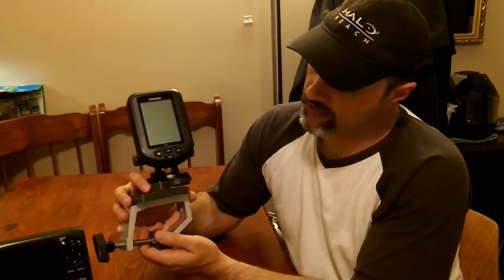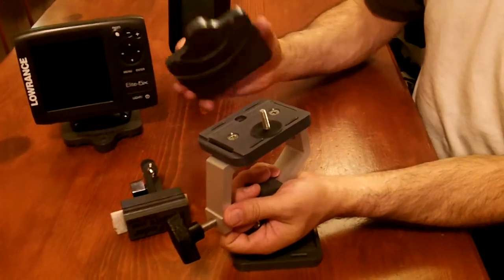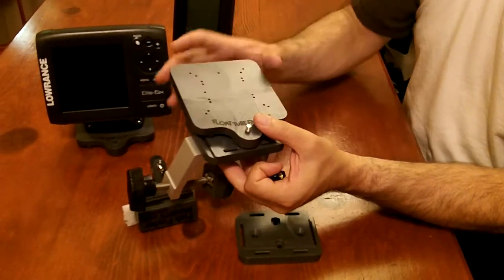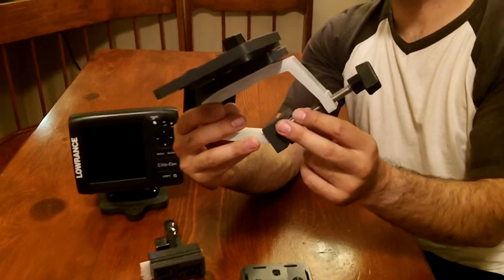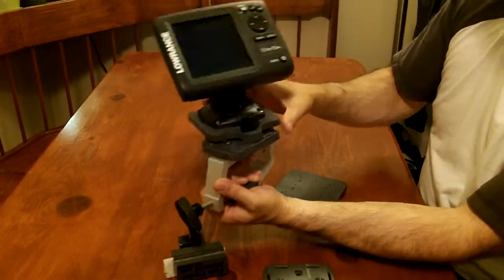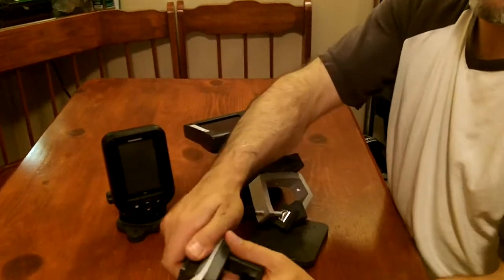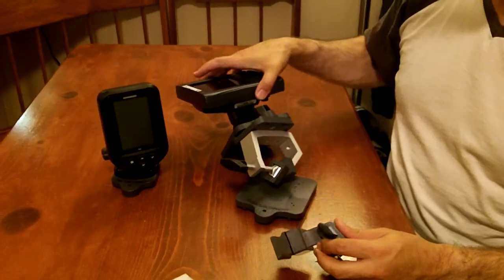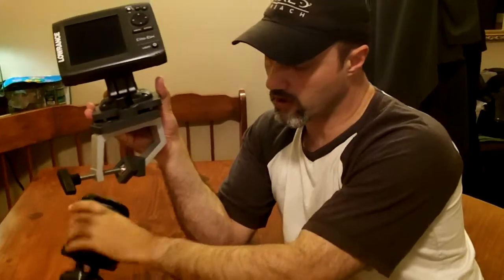New Fish Finder Mount Models Float Tube Fanatics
New Fish Finder Mounts & Transducer Mount models from Float Tube Fanatics & Fish Finder Mounts .com .  How to mount your fish finder on your Aluminum Boat, Kayak, Canoe, rental boat, john boat, & many other water craft.